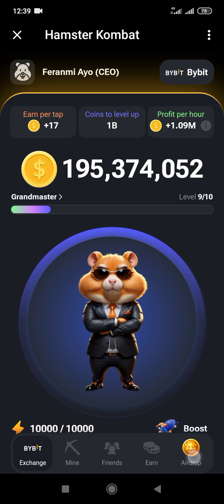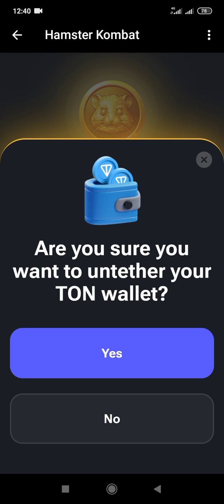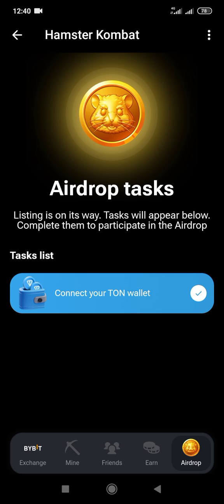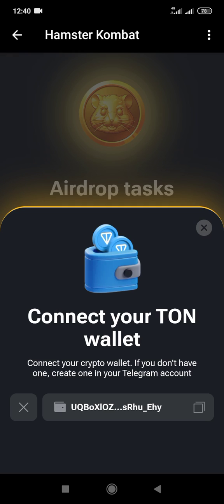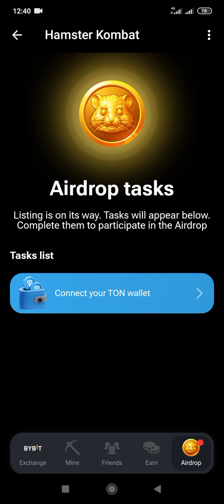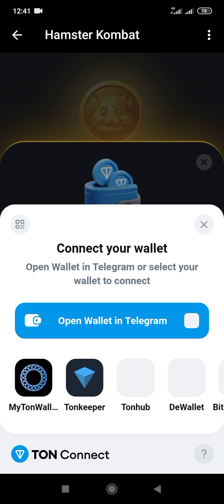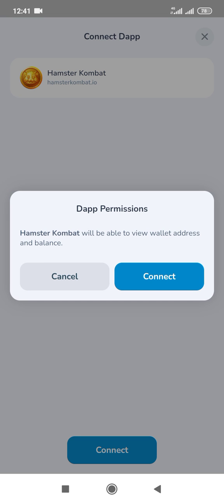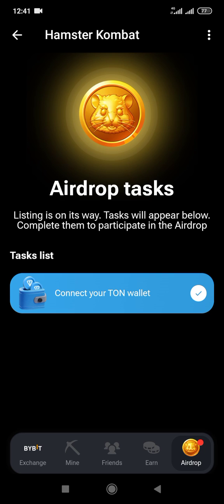How to Reconnect Hamster Kombat To a new Telegram wallet &Tonkeepwallet & MyTonwallet step by step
Hamster combat | How to Reconnect and Disconnect wallet On hamster combat step by step